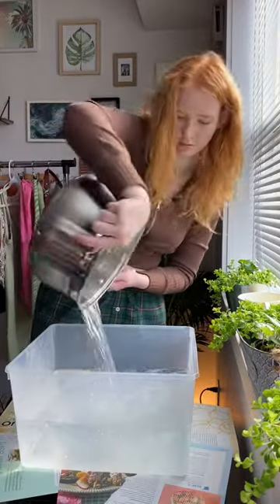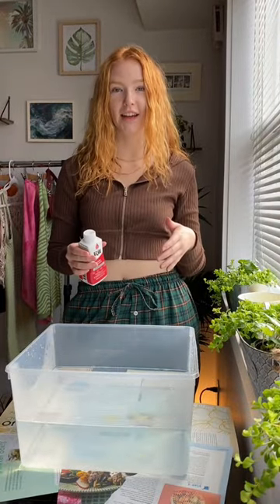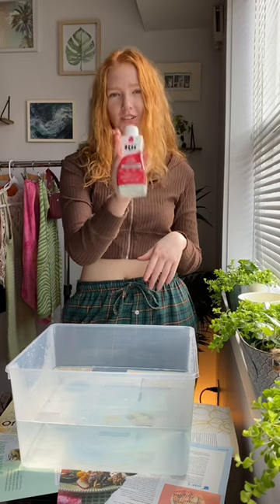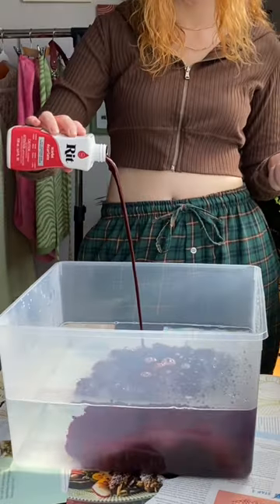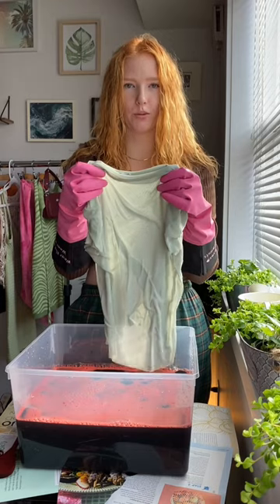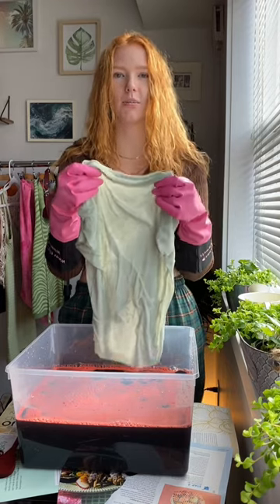Giving them a new color. ✨🌈